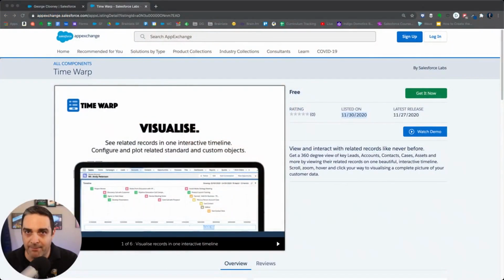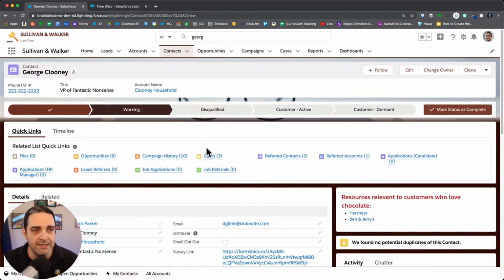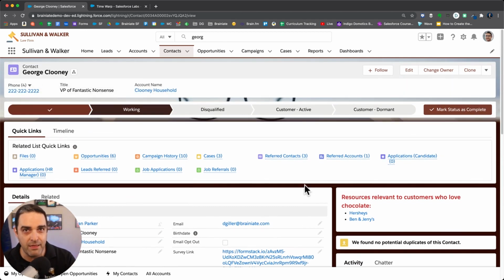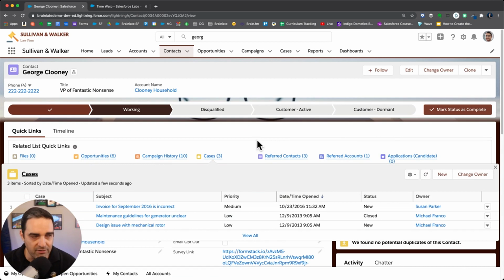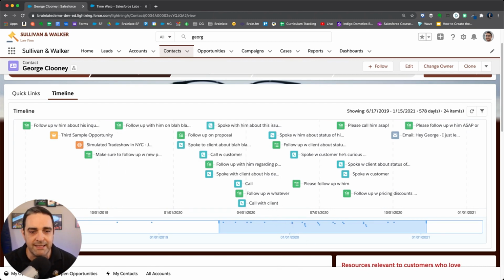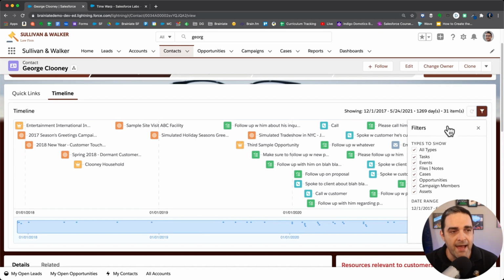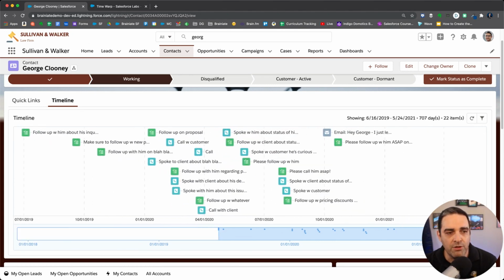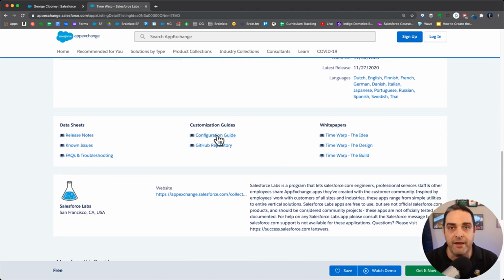Time Warp: The Free Salesforce App You Never Knew You Needed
Today I stumbled upon a new Salesforce Labs AppExchange app that lets you see all records RELATED TO another record - in a timeline view...which is insanely cool.

I'm super curious to hear your thoughts about this app.

People often ask me about the gear and software that I use. Below is a list that covers the basics. This list is always changing.

That being said...I have only included in this list (a) products that I rely heavily on...and I value them tremendously, and (b) products that I would ABSOLUTELY purchase again, if I needed to.

📷 Hardware / 💡 Physical Items I Rely On:

Acer SB220Q monitor
Blue Yeti USB Microphone (newer model)
Canon EOS M50 DSLR Camera w accessories
DJI Pocket 2 (newer model)
Echo Plus
Elgato Collapsible Green Screen
Elgato Stream Deck (32 Customizable keys)
Glide Gear TMP100 iPad Teleprompter
Govee LED Strip Lights
InnoGear Webcam Stand
Logitech Brio Webcam
Logitech MX Mouse
Microphone Arm Stand
Neewer 2 Pack Dimmable LED Studio Lights w Stand Kits
Neewer 2 Pack LED Light Panel Softbox
Pivo Starter Pack Red (newer model)
Tripod for DSLR Camera
WeMo Smart Plugs
Wixann Smart WiFi LED Flood Lights